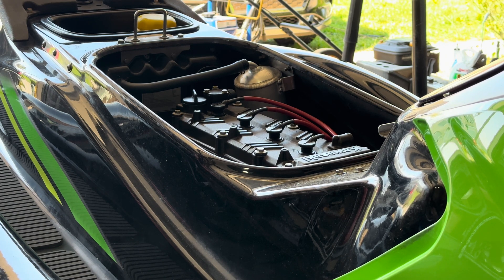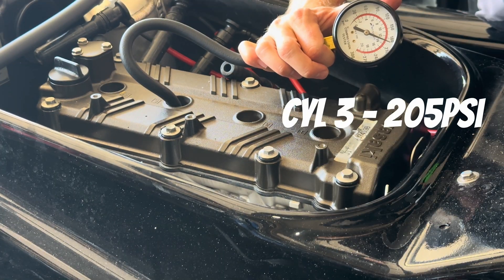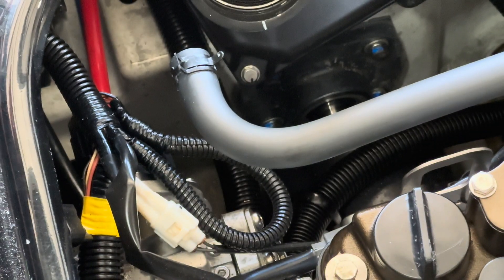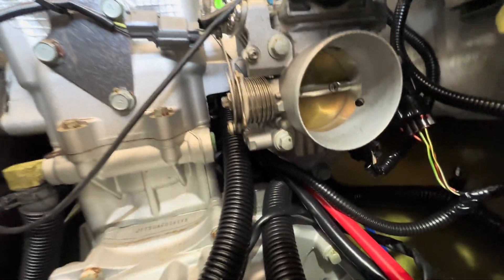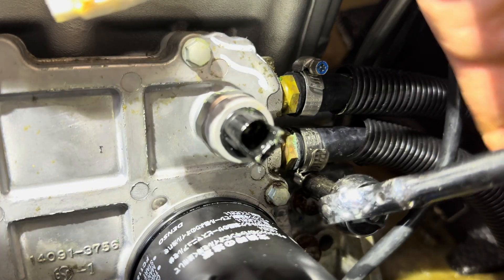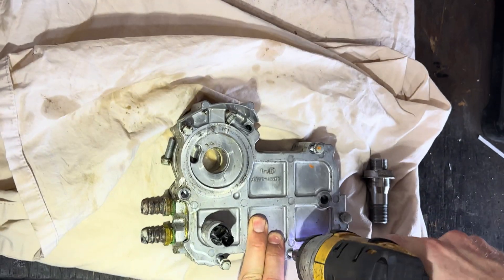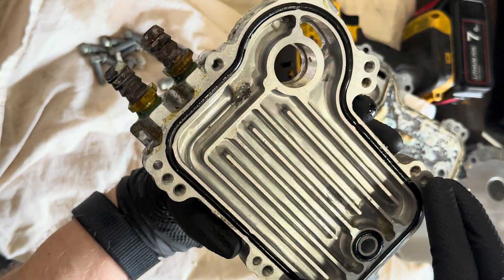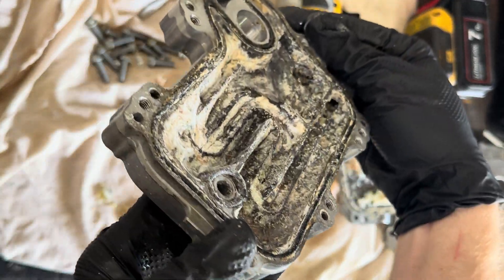How to fix water getting in to your Jet Ski’s engine oil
2019 Kawasaki STX-15F. Water contamination in the engine oil. This is a general guide of how to diagnose and repair the most common cause of water mixing with the oil. Other cause can include a blown head gasket from overheating due to a clogged jet pump, being towed too fast by another watercraft, or internal damage such as a cracked cylinder head.